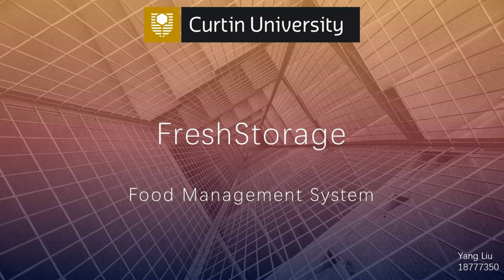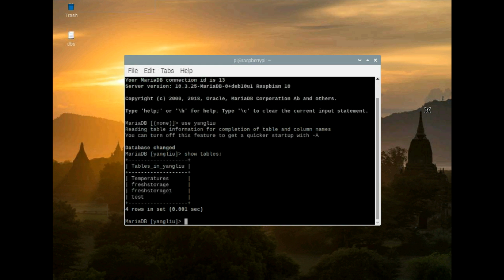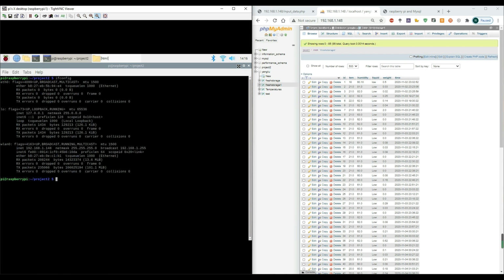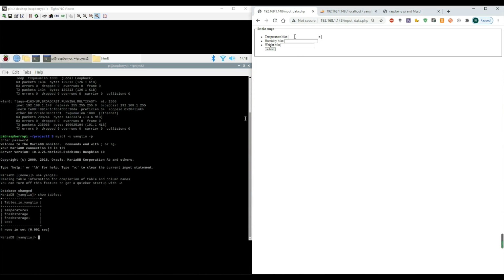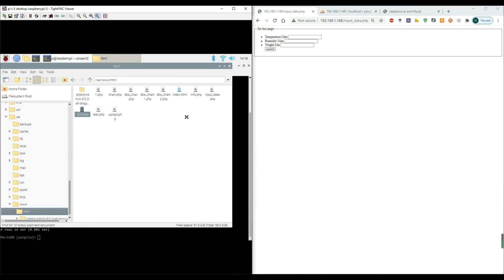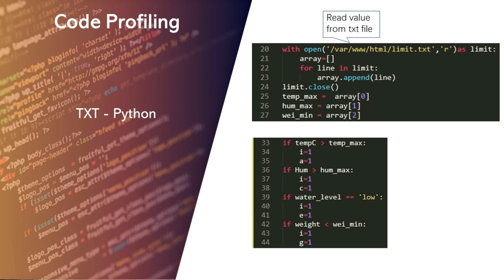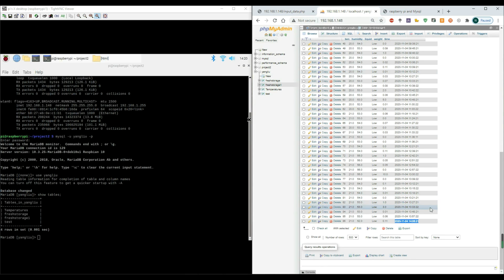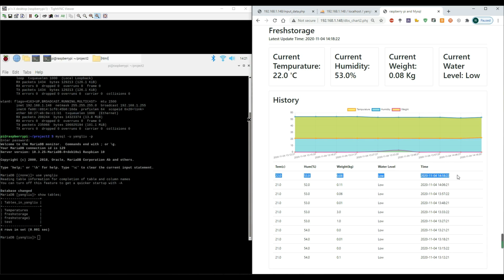project-2 video 3